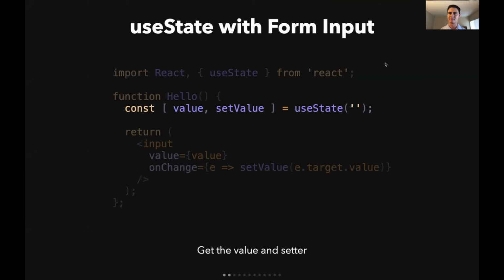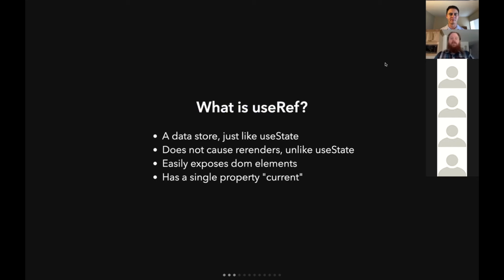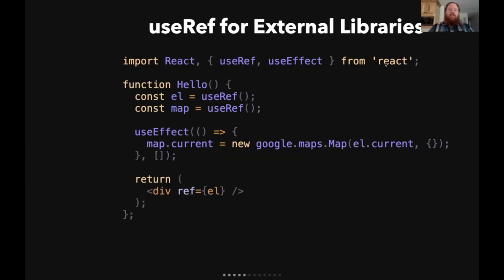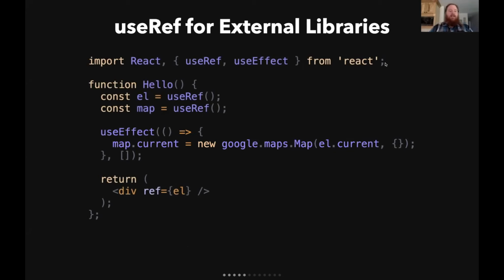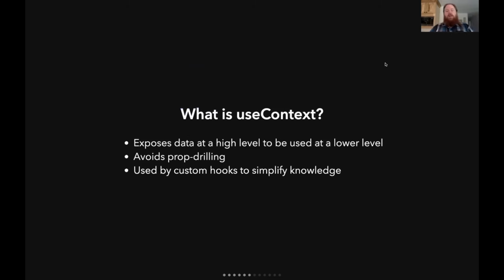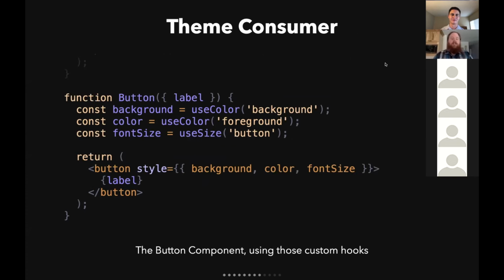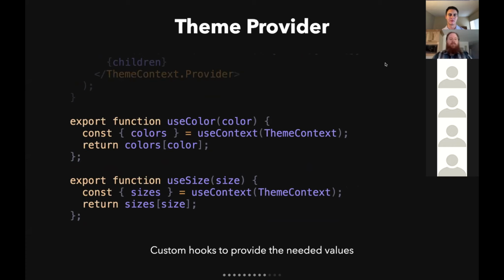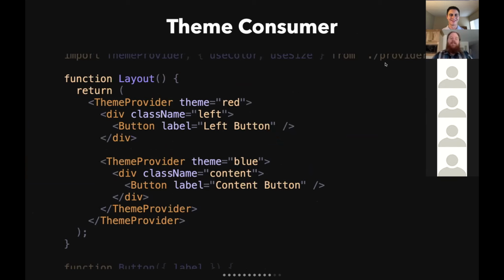React Hooks: useContext and useRef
At our last meetup, Adam L Barrett covered setState with React Hooks. Extending from that, Christopher Baker will introduce more advanced data topics, showing us how to maintain data between renders (with useRef) and share data with your whole app without prop-drilling (with useContext).